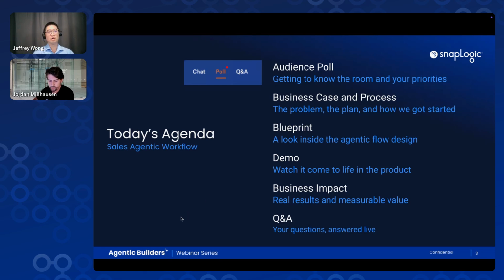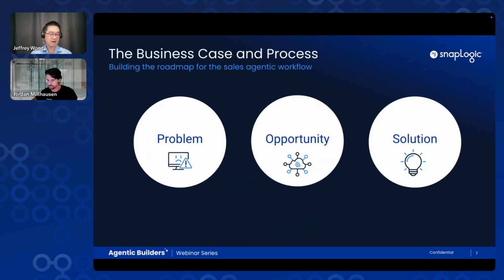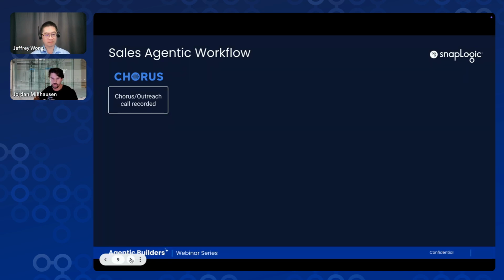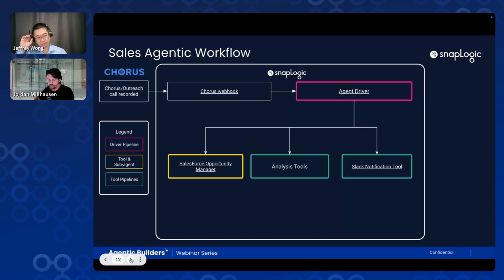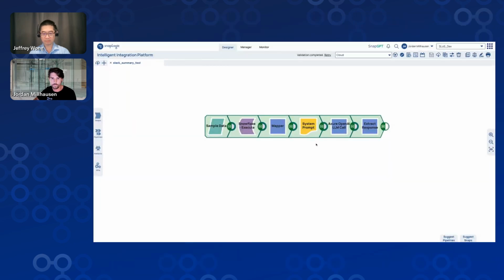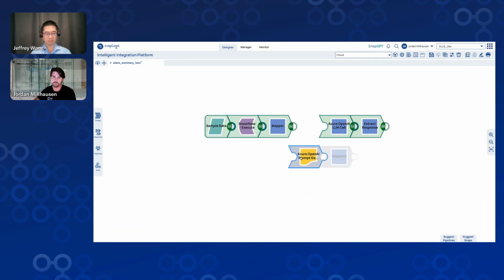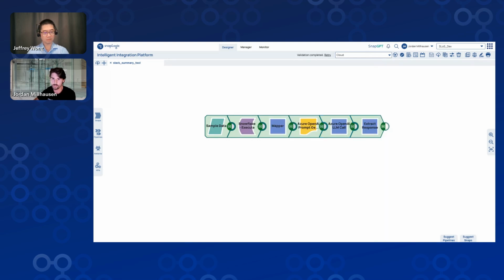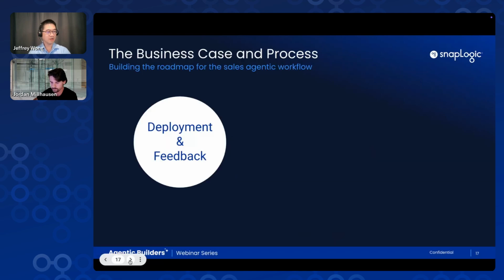Smarter Selling with a Custom Sales Agentic Workflows [Agentic Builders - Ep: 1]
Stop wasting hours on sales call notes and CRM updates.
What if every transcript from your sales calls could automatically generate insights, update Salesforce, and deliver coaching feedback directly in Slack?

That’s exactly what we walk through in this Agentic Builders session. Jeffrey Wong (Director of Technical Product Marketing) and Jordan Millhausen (Solutions Engineer) show how SnapLogic built and deployed a custom agentic sales workflow that streamlines the entire sales process.

In this session, you’ll see:

- How SnapLogic orchestrates Chorus, Slack, Salesforce, Pinecone, and Snowflake to automate sales workflows.
- A live demo of the AI-driven sales companion that grades conversations, produces summaries, and pushes updates into Salesforce in real time.
- Lessons from building, testing, and scaling an agent that’s now running in production with SnapLogic’s own sales team.
- The business impact: freeing reps and sales engineers from manual updates while giving leaders better visibility and coaching opportunities.

This is the first installment in our Agentic Builders series, designed to show how forward-thinking teams are using SnapLogic to accelerate real business outcomes with agentic workflows.

If you’re leading sales, RevOps, or IT transformation, this is your chance to see what’s possible—and how to start building it today.